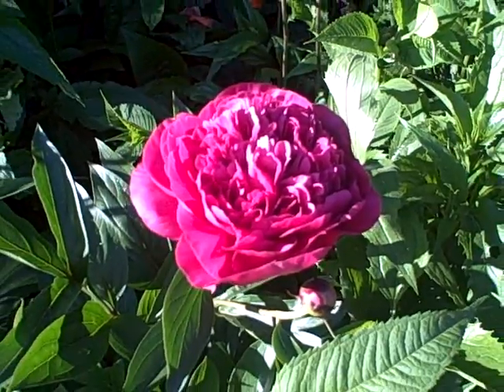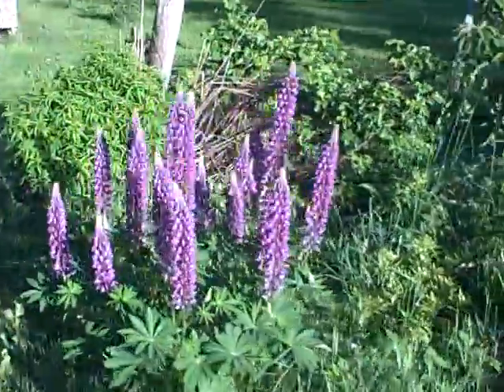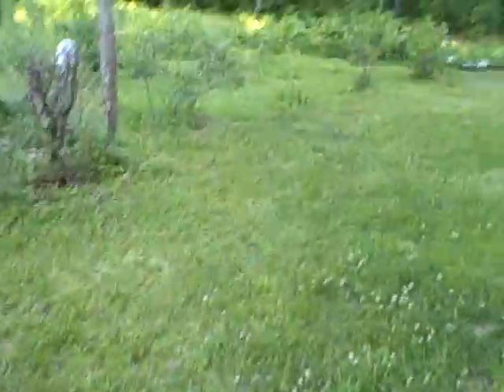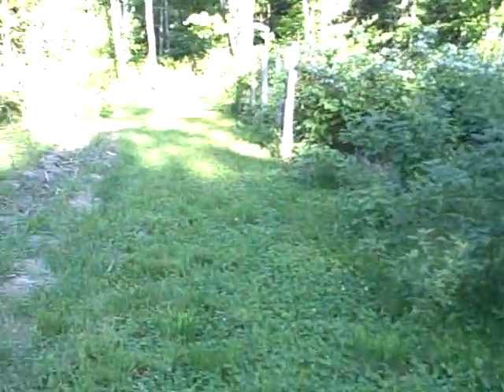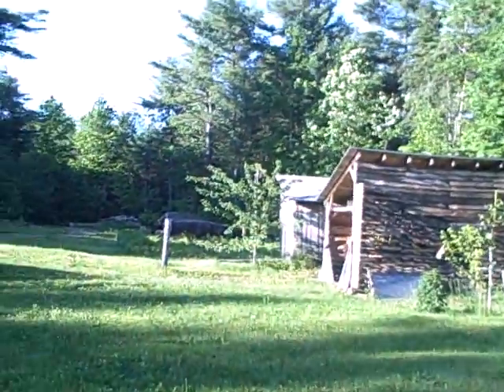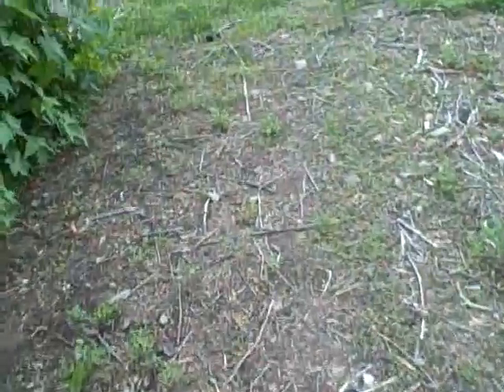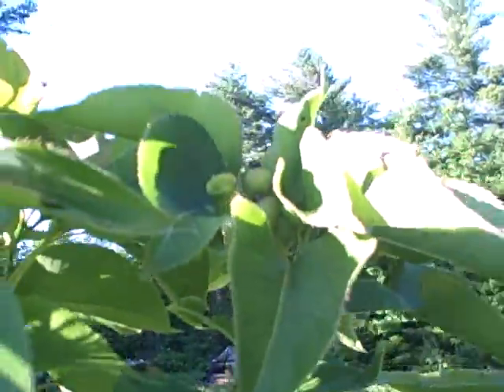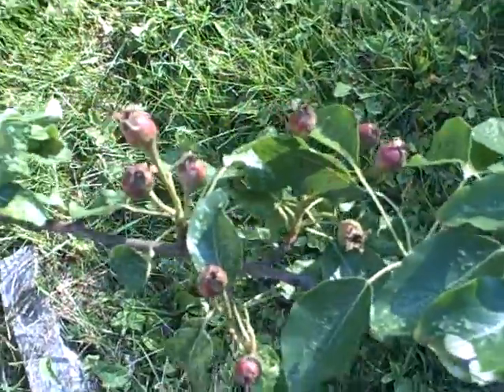Mid June Homestead Tour 2008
A few minutes walking around the gardens showing flowers and fruits of mid june.